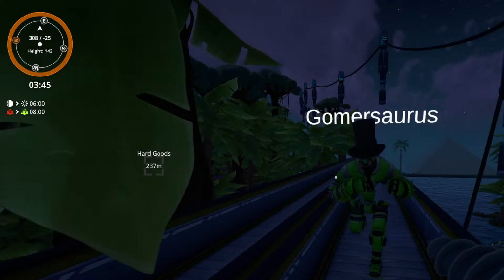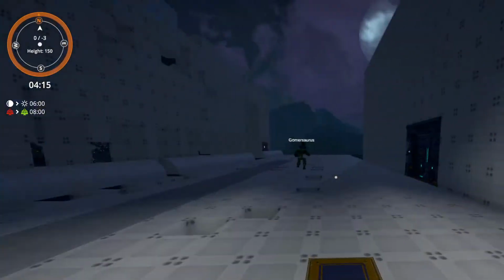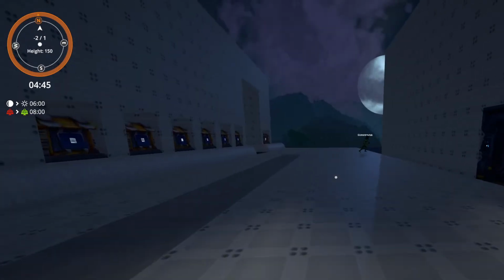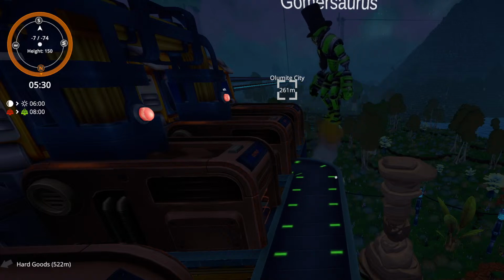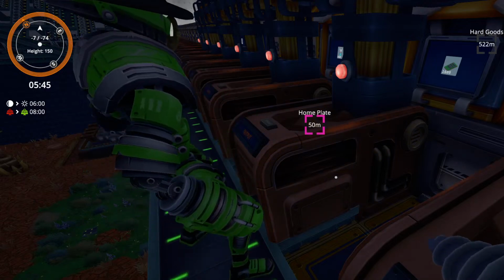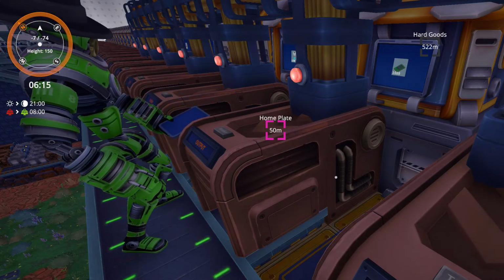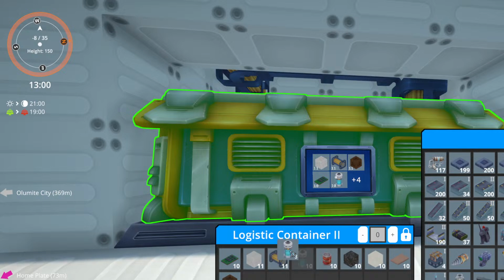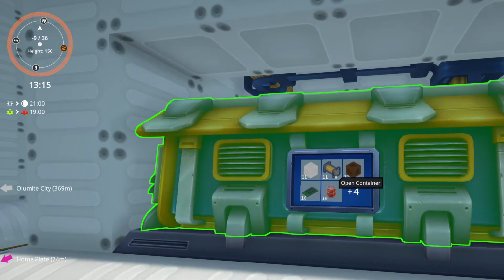Outtie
KK that's it I need to quit and start packing!